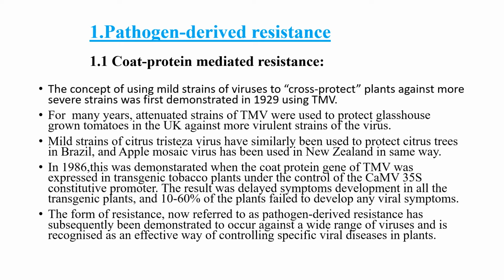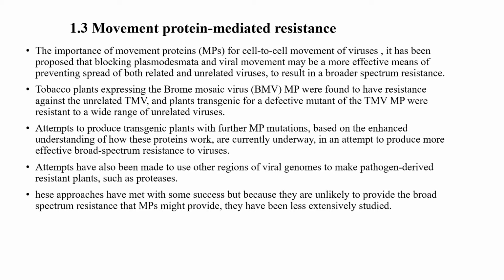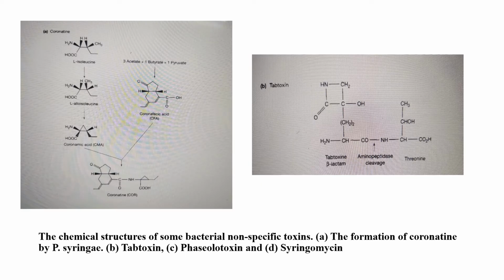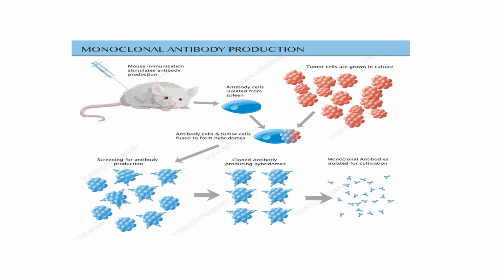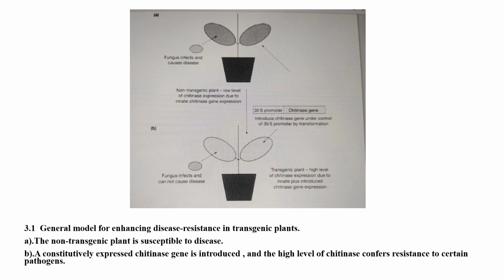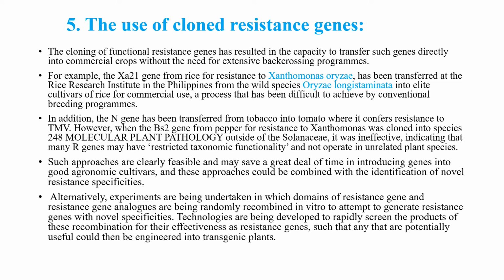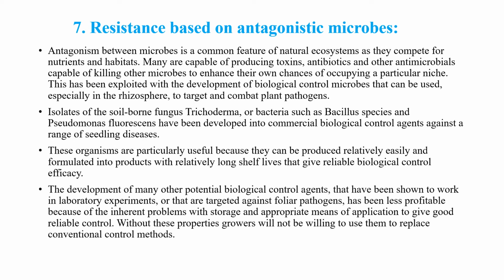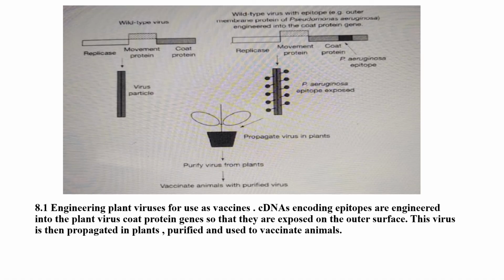Transgenic approaches for crop protection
sub :- Msc Microbiology